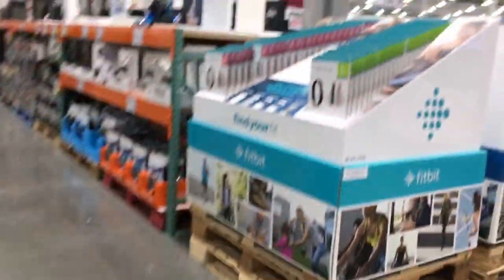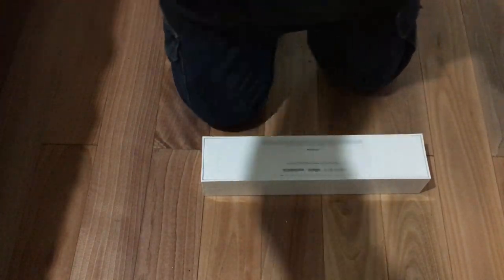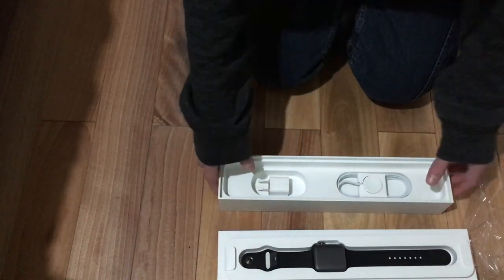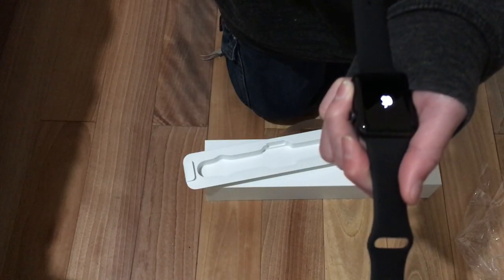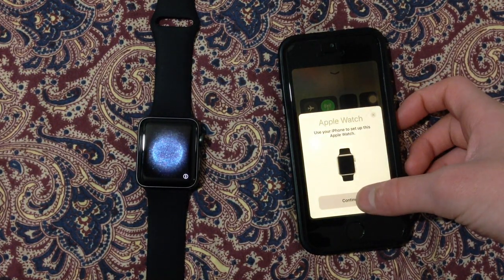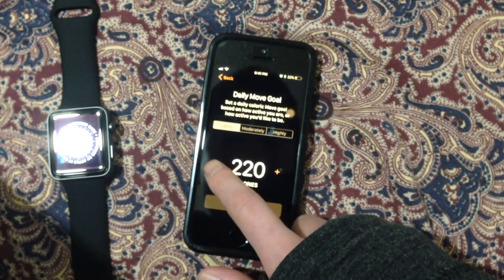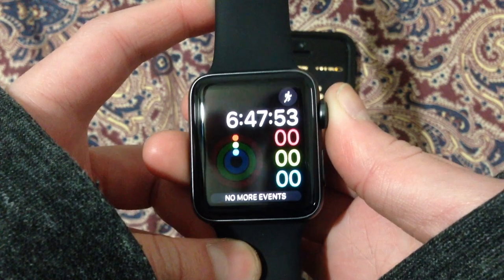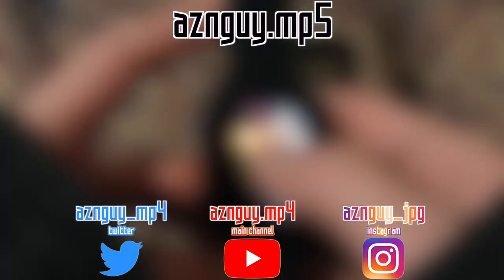New Apple Watch!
Why did I get the Series 3 you may ask?

Pros:
* 𝐂𝐇𝐈𝐍𝐄𝐒𝐄 𝐍𝐄𝐖 𝐘𝐄𝐀𝐑𝐒 = 𝐅𝐑𝐄𝐄 𝐌𝐎𝐍𝐄𝐘
* It was on sale.
* Credit Card = Money Back.
* Other watches with real stones probably cost over $1k.
* Has WAY more features than those regular watches that cost over $1k.
* They do the exact same thing as the  Watch Edition.
* It’s pretty much water proof. (Yes I know it’s Water Resistant, but when will I EVER go down to 165 ft water? Never, so I call it water proof)
* $345 is still a good price for the 42mm, considering that the Series 1 42mm is $280, the prices are almost similar.
* Series 3 was the only Watch at that store that was on sale, and they didn’t sell the other models
* ION-X, because Sapphire glass cracks easier than the ION-X Glass. I’d rather have scratches than cracks.
* Apple stopped making Series 2, which I think is strange, since the Series 3 is such a similar price to the Series 1, but they’re still making the Series 1.

Cons:
* Can’t use while phone is not around (The cellular was on sale too but was still over $400 for the 42mm.
* Scratches easier.
* Can’t use in the ocean. (Aluminum + Salt Water = Corrosion)

MORE PROS THAN CONS!

— Music
Silent Partner - Dog and Pony Show